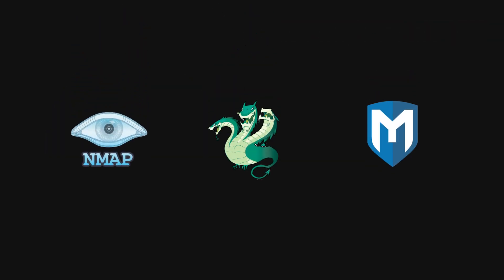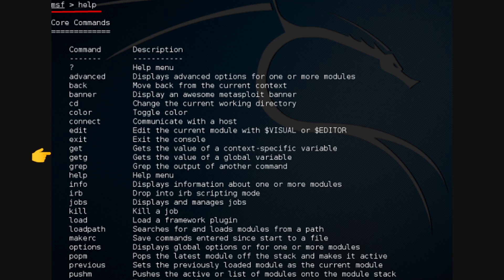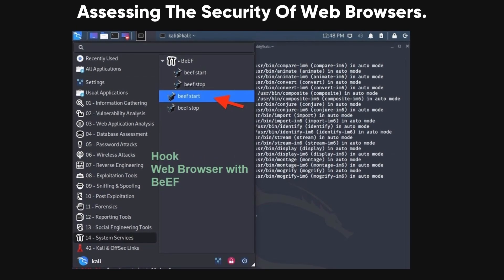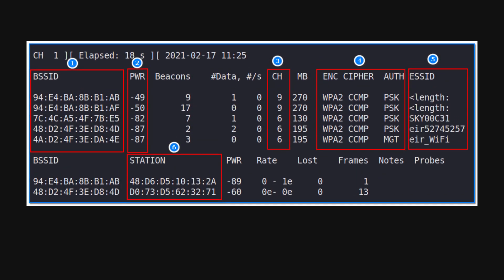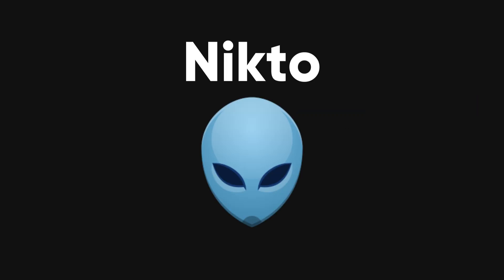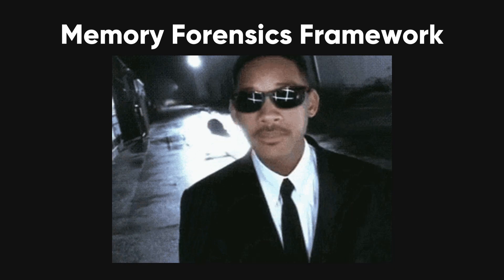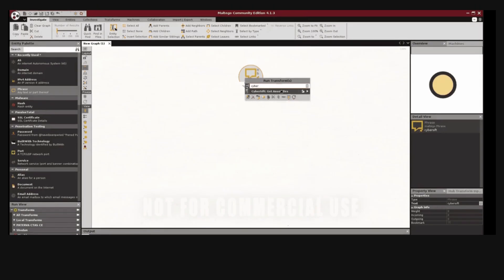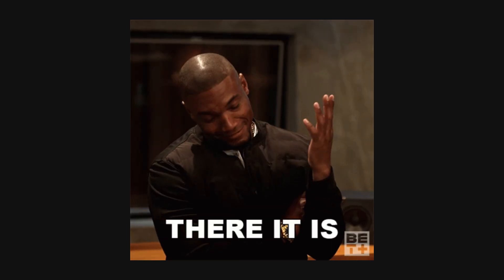The Kali Linux Apps Iceberg